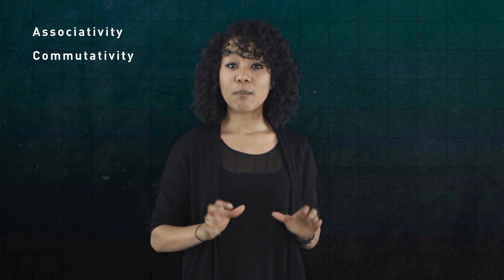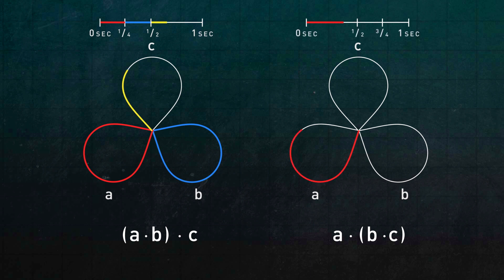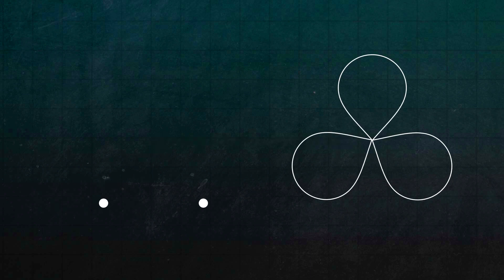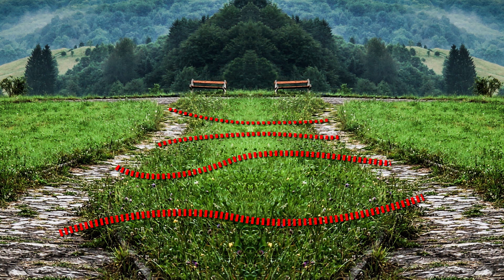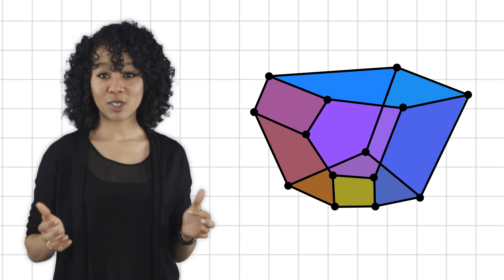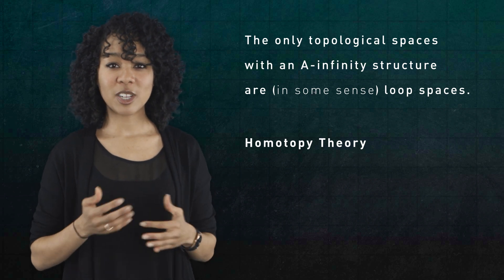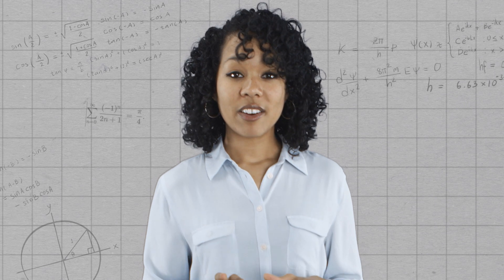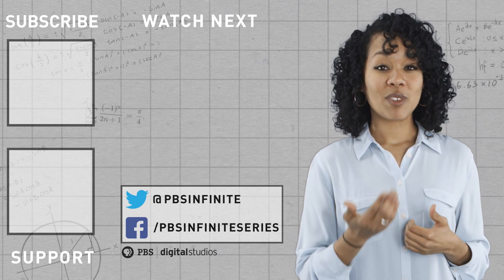Associahedra: The Shapes of Multiplication | Infinite Series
What happens when you multiply shapes? This is part 2 of our episode on multiplying things that aren't numbers. You can check out part 1: The Multiplication Multiverse right

Previous Episode
The Multiplication Multiverse | Infinite Series

In our last episode, we talked about different properties of multiplication: associativity and commutativity are the most familiar, but they’re just two of many. We also saw it’s possible to multiply things that aren’t numbers, and in that case we may not have... associativity, for instance. But that’s not a bad thing. In fact, it’s a beautiful thing!

References::
More on the associahedra:

Richard Stanley’s book on the Catalan Numbers:

Written and Hosted by Tai-Danae Bradley
Assistant Editing and Sound Design by Meah Denee Barrington

And thanks to Nicholas Rose and Mauricio Pacheco who are supporting us at the Lemma level!